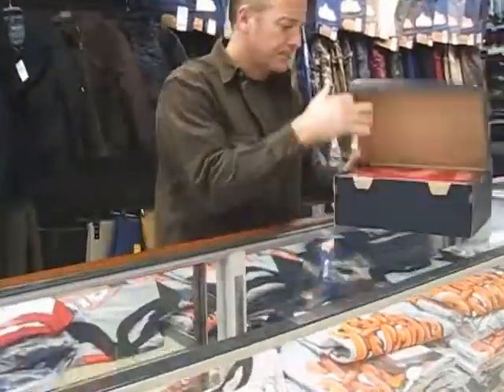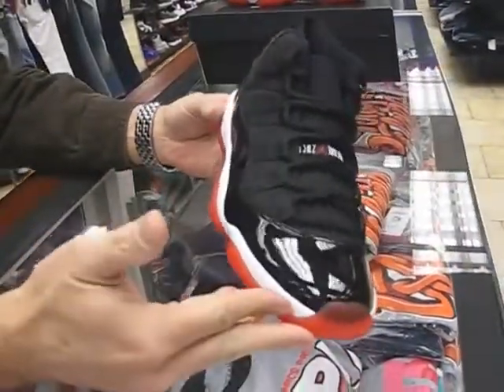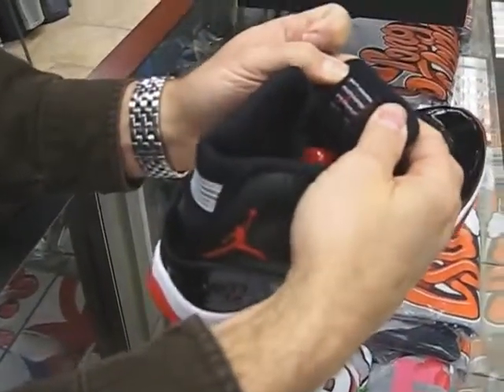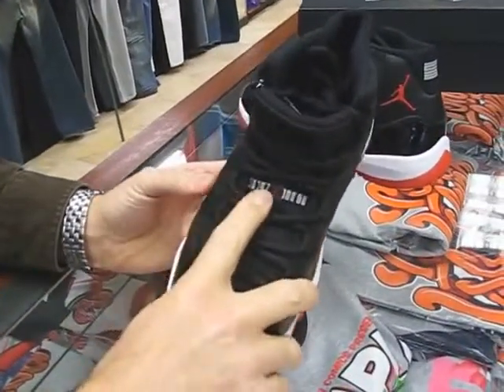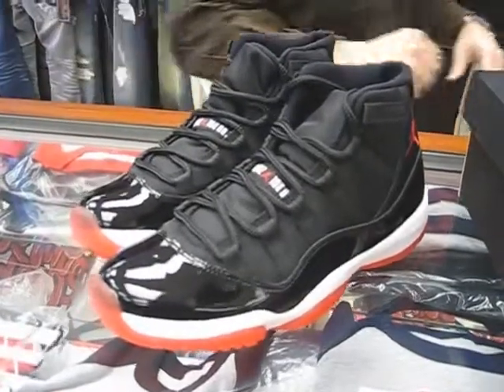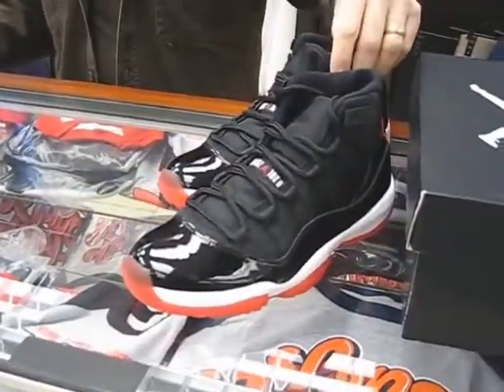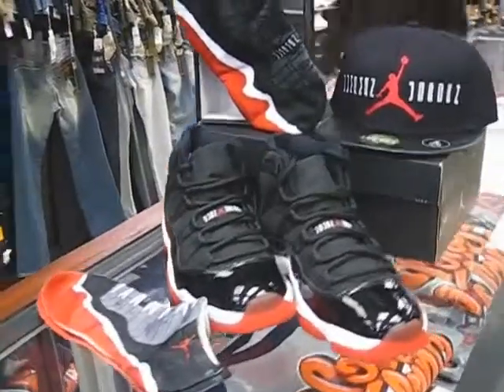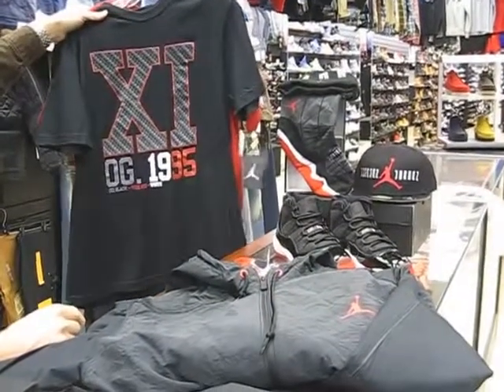Nike Air Jordan 11 Retro Bred Black, Varsity Red, White at Street Gear, Hempstead NY